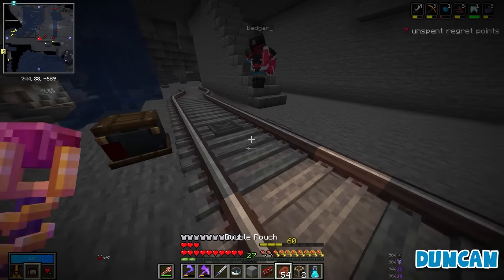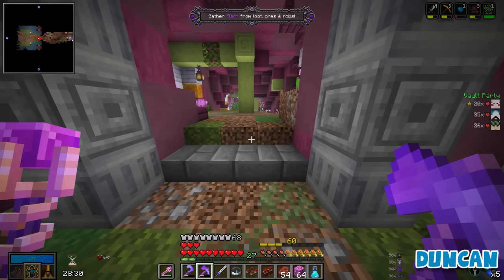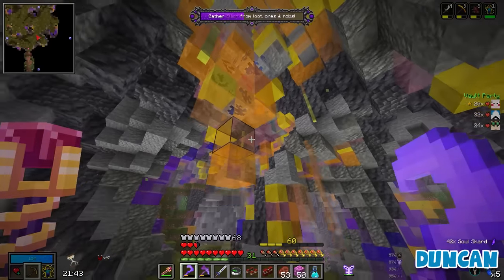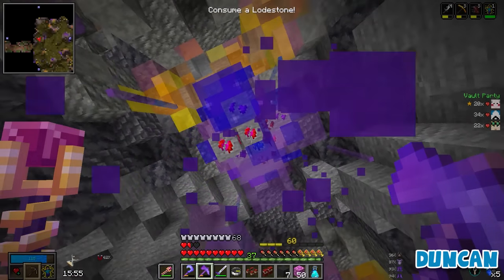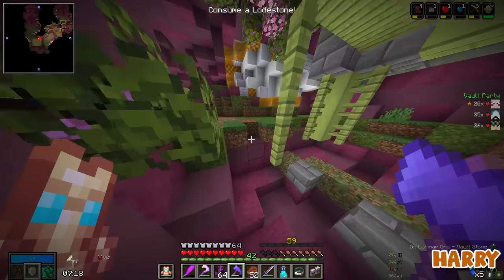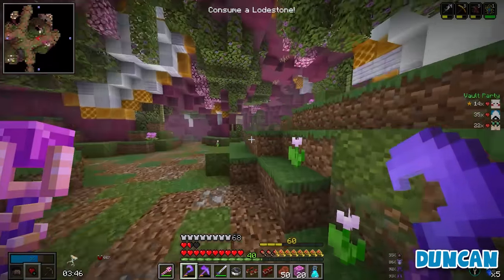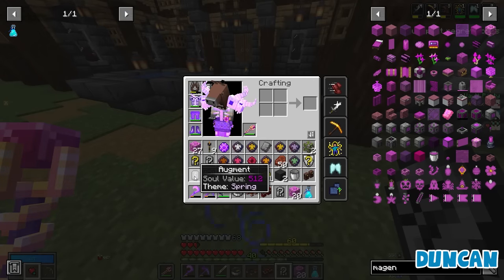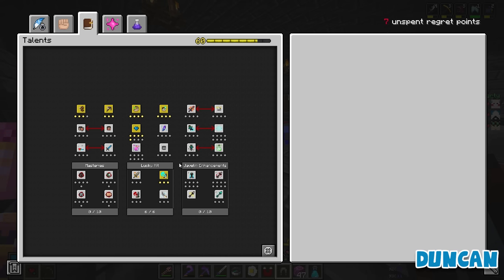Duncan's Insane Build - MINECRAFT VAULT HUNTERS 2 SMP #82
Minecraft Vault Hunters II! With the Train Station in place it's time to do a vault and we need some mining POI's! My insane new build is making short work of any mobs!

Powered by Chillblast in the UK.

Mailbox:
The Yogscast
4th Floor - King William House
13 Queen Square
Bristol
BS1 4NT